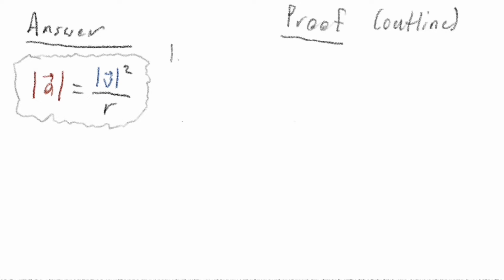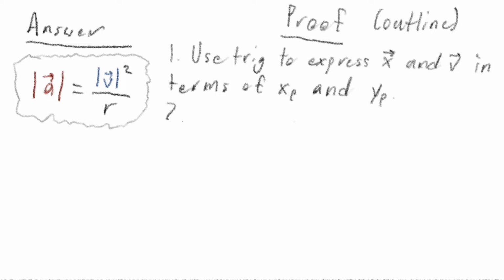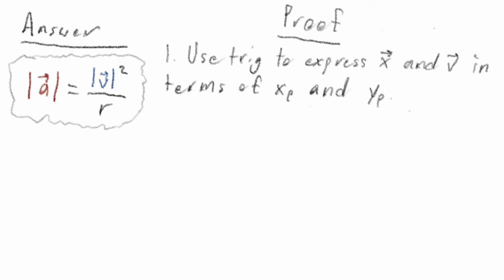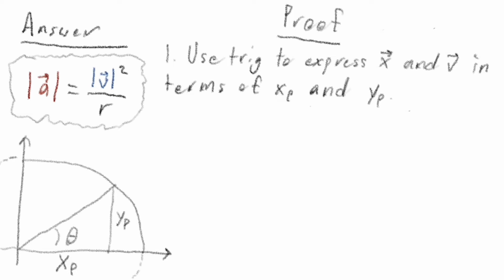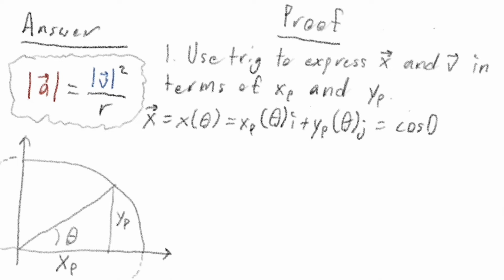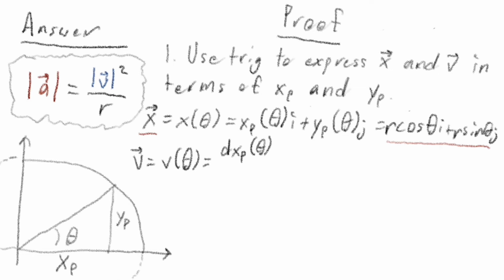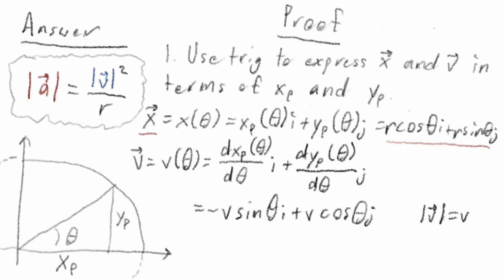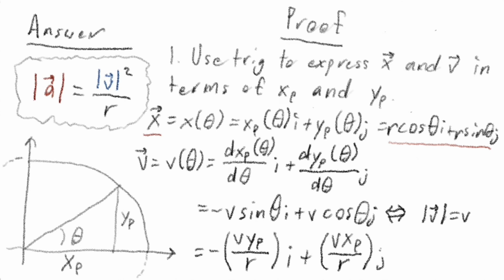Centripetal Acceleration (3/4)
Part 3/4 of our series on centripetal acceleration, and part 1/2 of the beautiful proof of the formula.